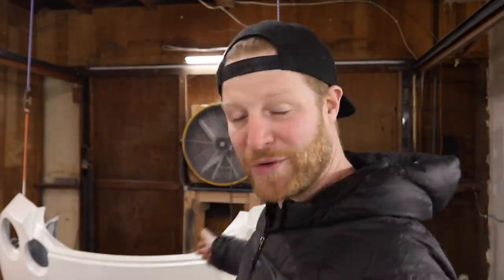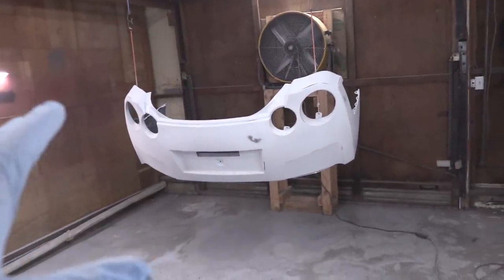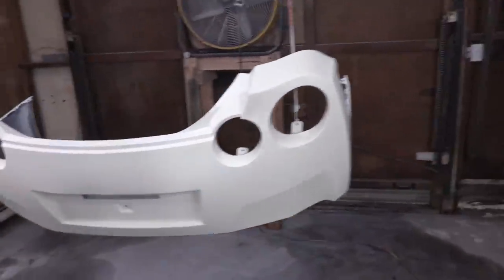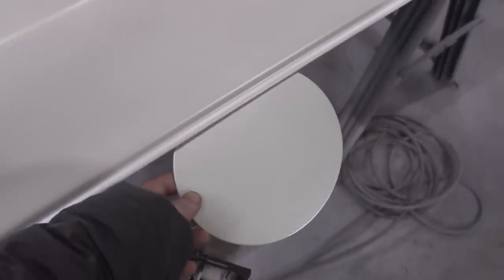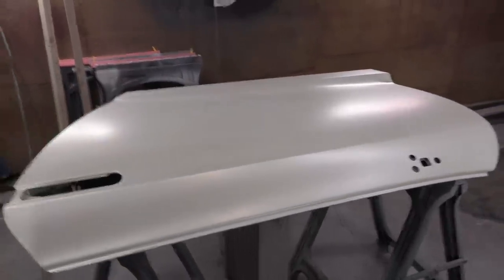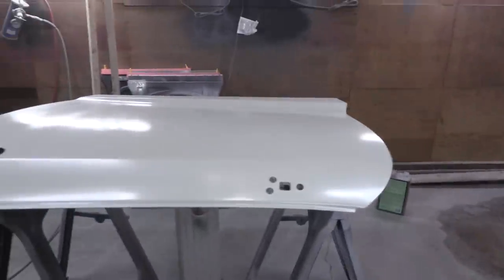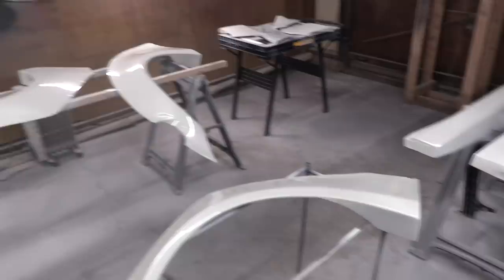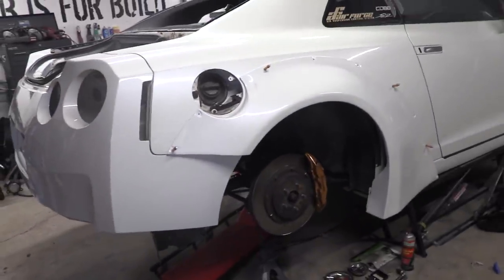Got All the Parts Painted Up Perfectly on the Salvaged GTR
In today's episode we're DIY painting the GTR parts.
SimpliSafe is awesome security. It's really effective, it's really easy to use, and the price is great.